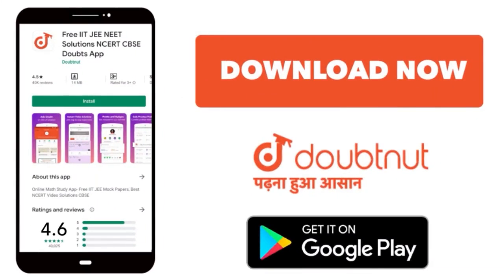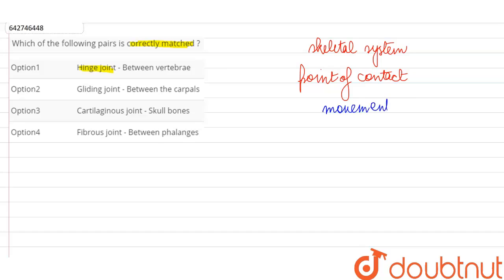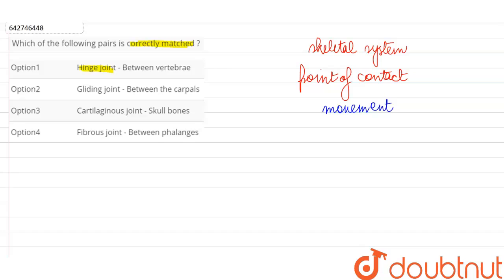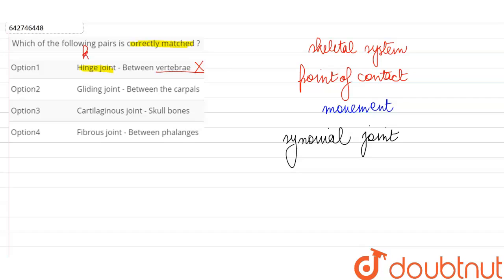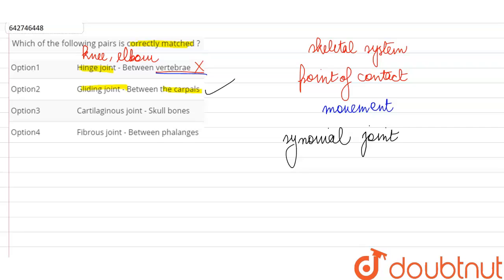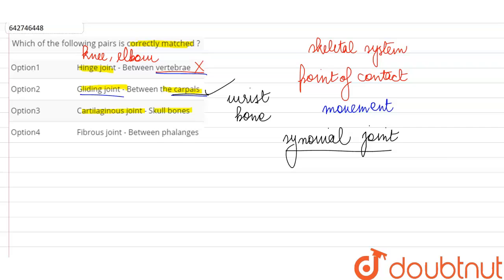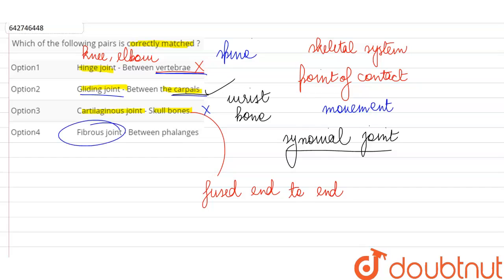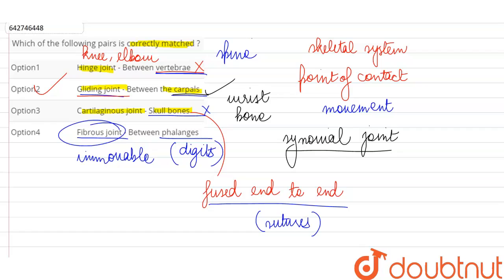Which of the following pairs is correctly matched ? | 11 | LOCOMOTION AND MOVEMENT | BIOLOGY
Which of the following pairs is correctly matched ?
Class: 11
Subject: BIOLOGY
Chapter: LOCOMOTION AND MOVEMENT
Board:NEET

👉 Have Any Query? Ask Us.